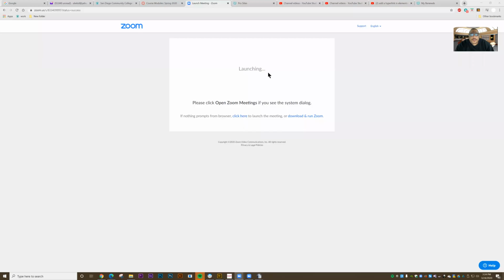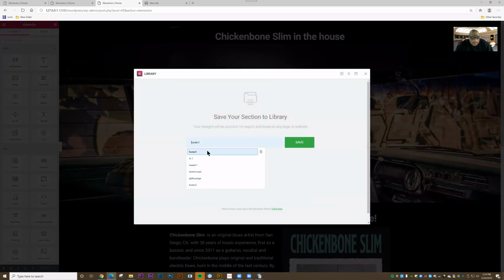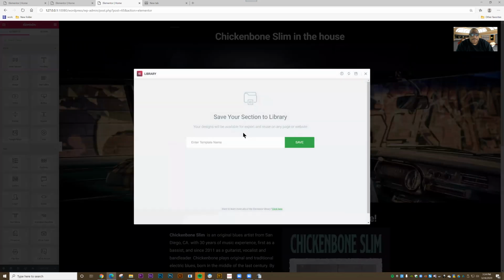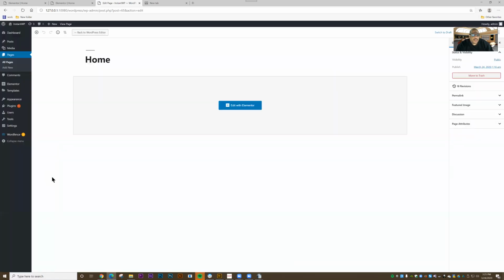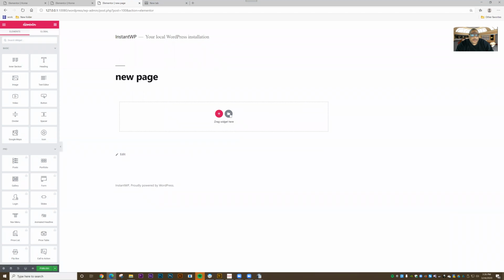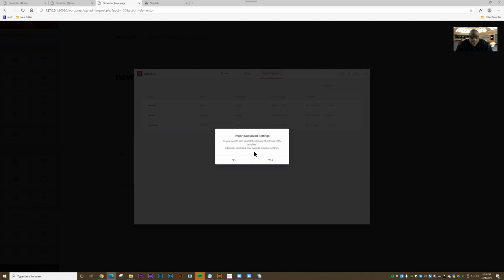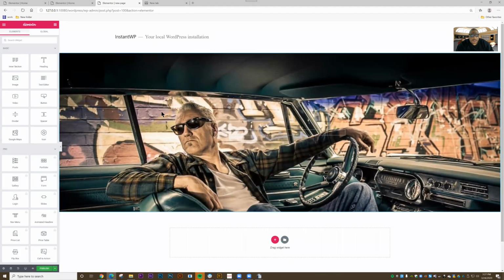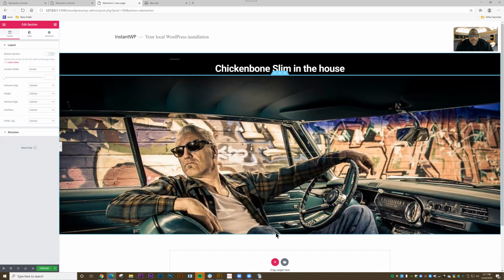how to use templates in elementor